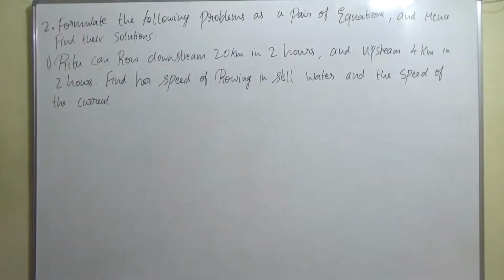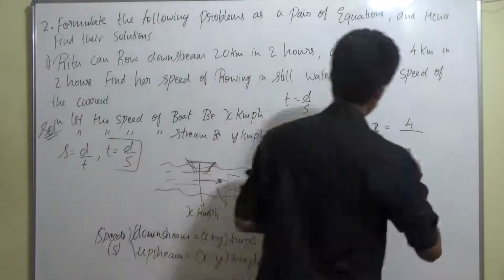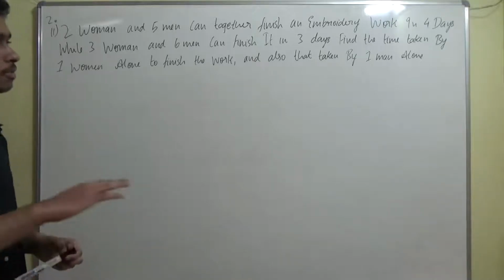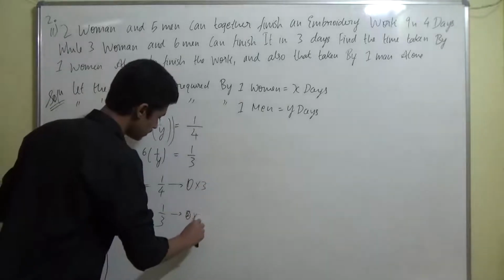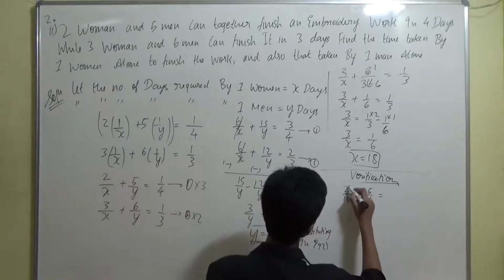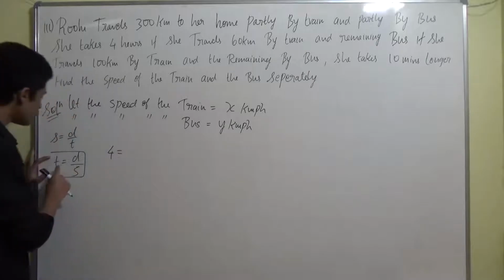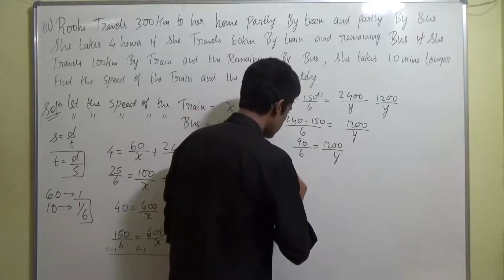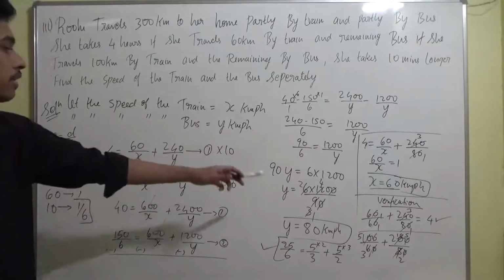pair of linear equations in two variables - exercise 3.6 ( part 3 ) lect-16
Chapter Pair of linear equations in two varibles
solving exercise 3.6 part-3